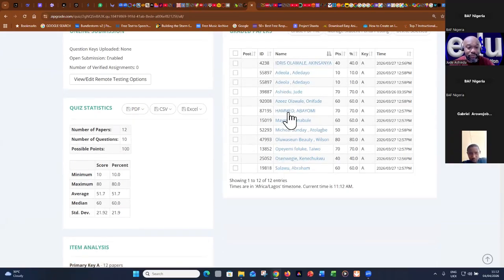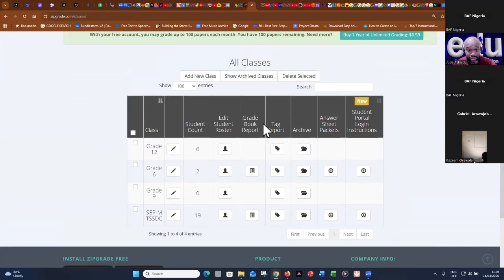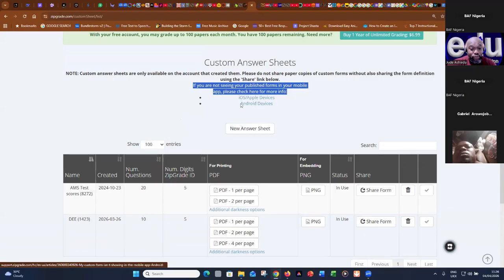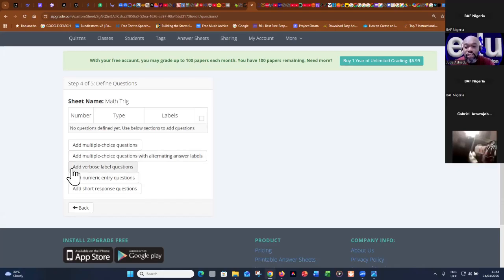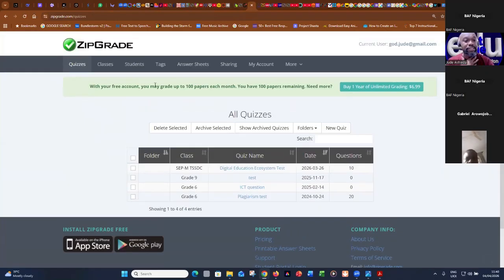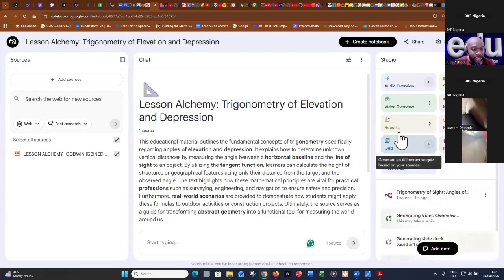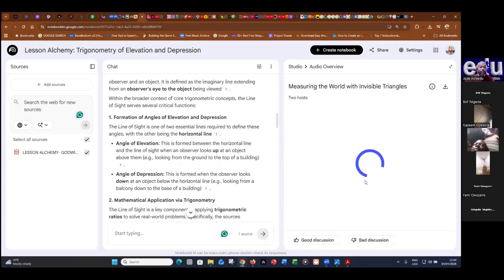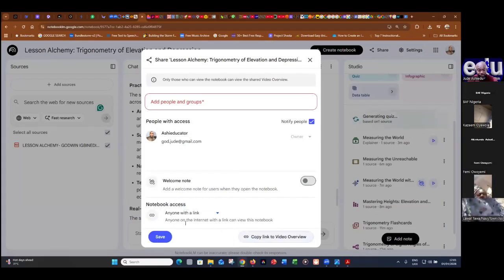How to Use Notebook LM Ai & ZipGrade as a Teacher in the Classroom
In today’s tech-driven world, teaching smarter—not harder—is the goal. In this video, I walk you through how to combine the power of Notebook LM AI with ZipGrade to transform your classroom workflow.

Discover how to:
✅ Organize lesson materials and notes using AI
✅ Quickly grade multiple-choice tests with ZipGrade
✅ Save hours of marking time
✅ Get instant insights into student performance
✅ Improve accuracy and efficiency in assessment

Whether you're a new teacher or a seasoned educator, this simple system can help you stay organized, reduce stress, and focus more on what truly matters—your students.